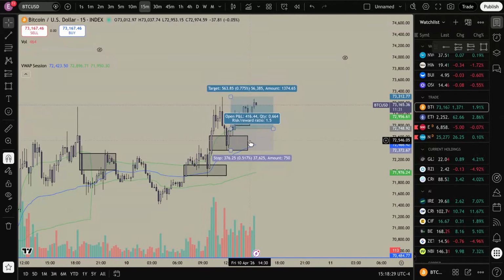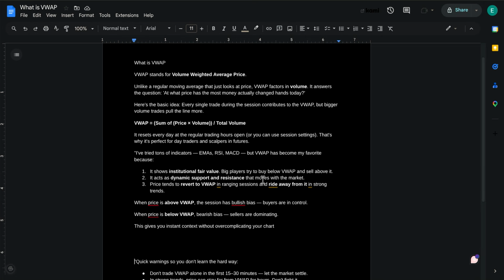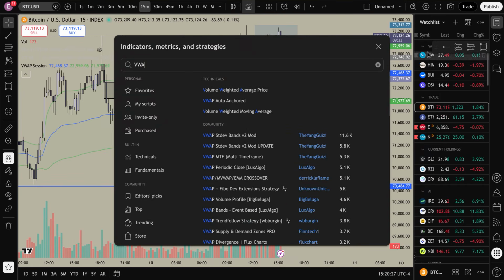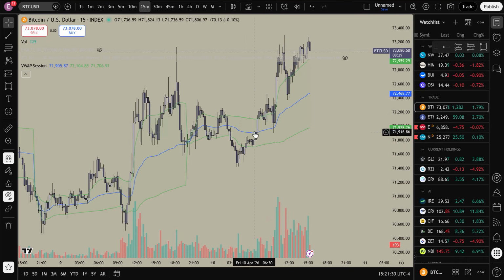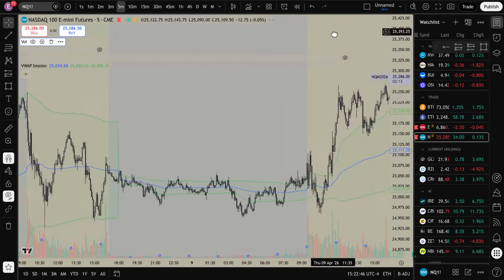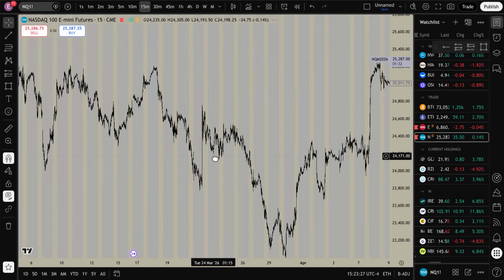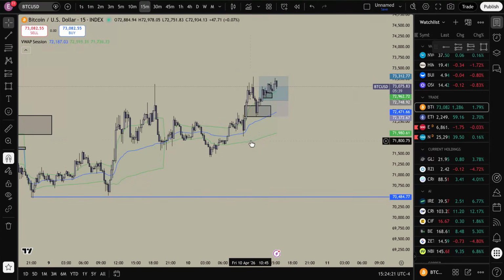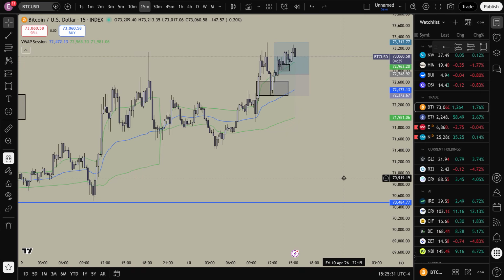My New Favorite Indicator (VWAP)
In this video, I reveal why VWAP has become my go-to indicator for day trading futures. Learn exactly what VWAP is, why it’s more powerful than regular moving averages, and how I use it to determine bias.